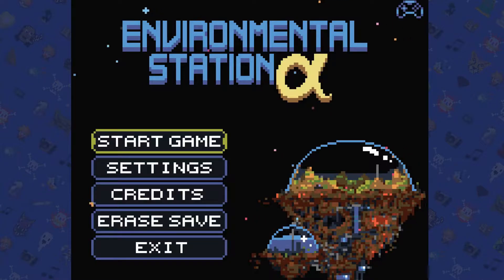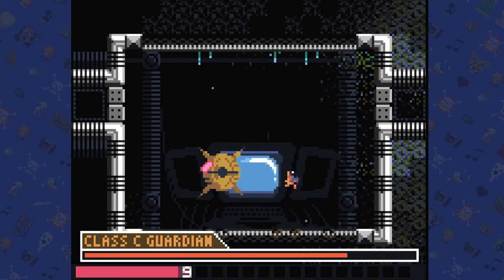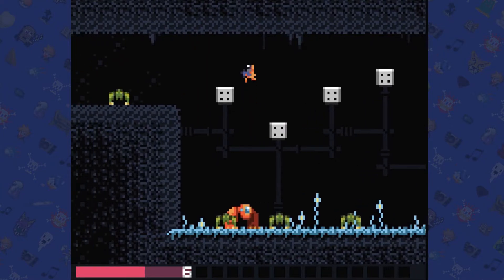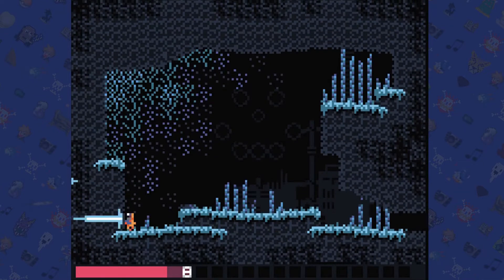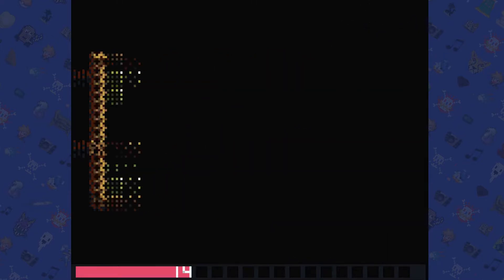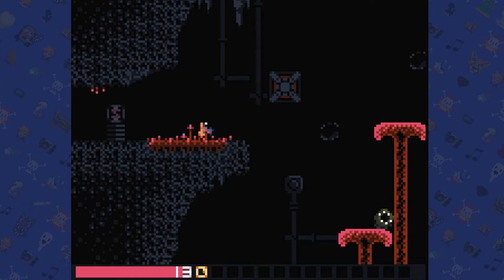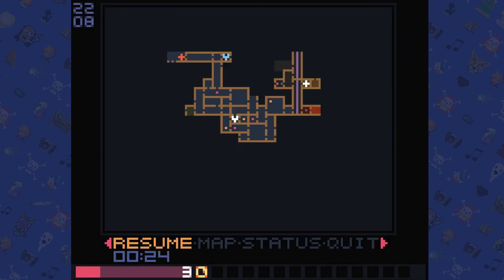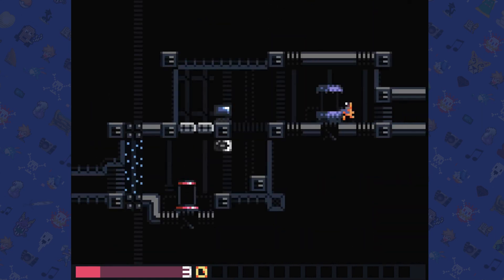Environmental Station Alpha: Bugging Me - [Part 1] - SideQuest